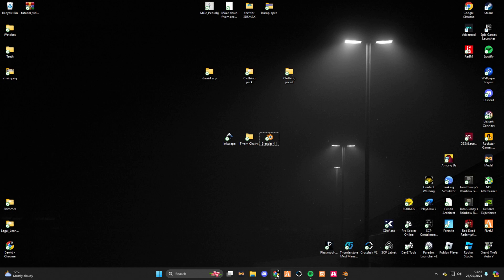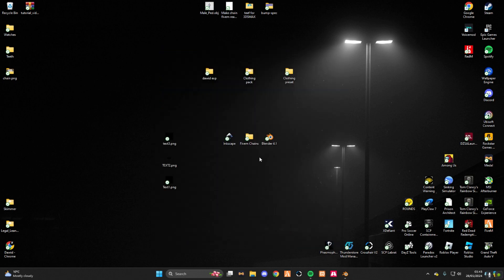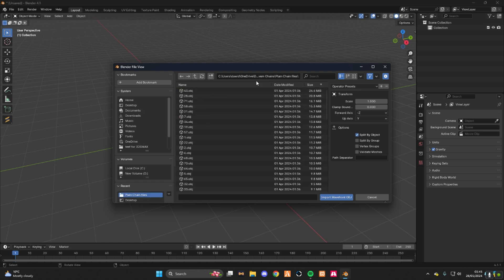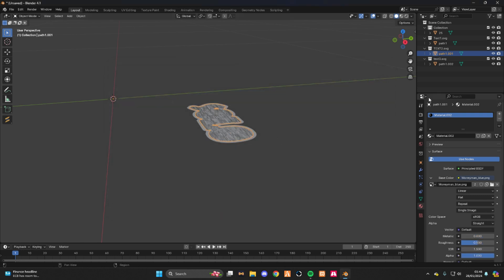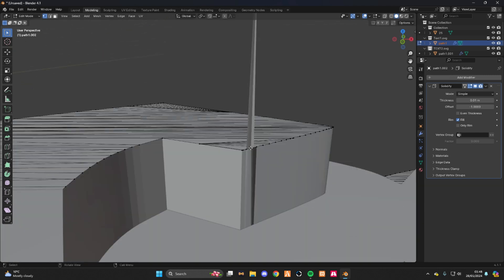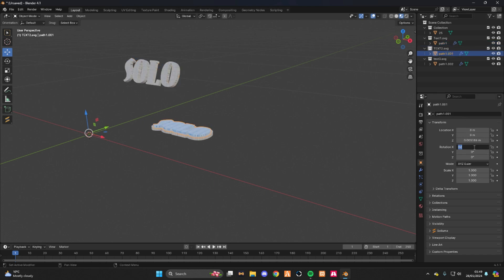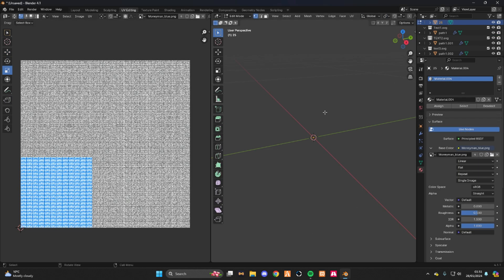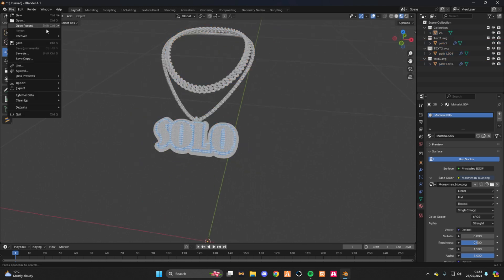How to Create a Custom Chain for FiveM 2024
Ready to shine in FiveM with a custom bling? 🌟 In this fun and easy-to-follow tutorial, we'll show you how to design and create a unique chain using Photopea, Blender, and Inkscape. Whether you're a beginner or a seasoned modder, our step-by-step guide will help you craft a chain that's as unique as you are! 🎨🔗